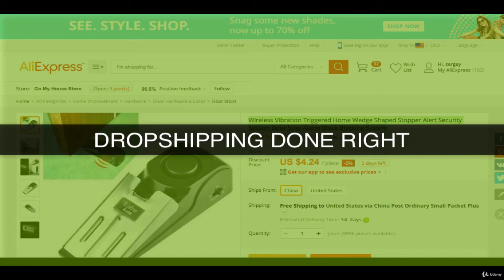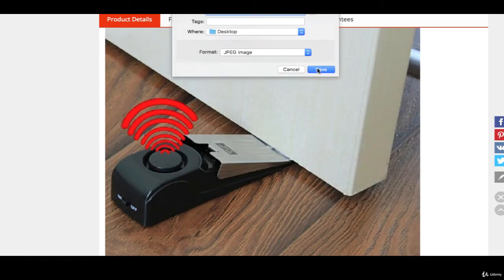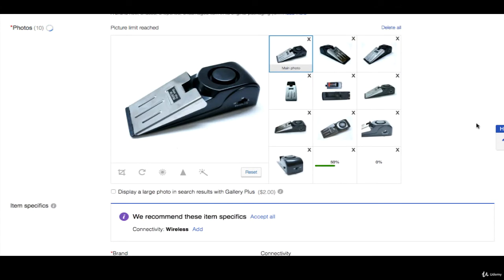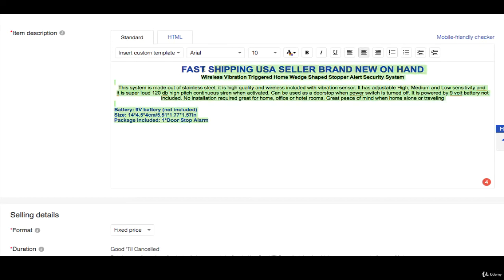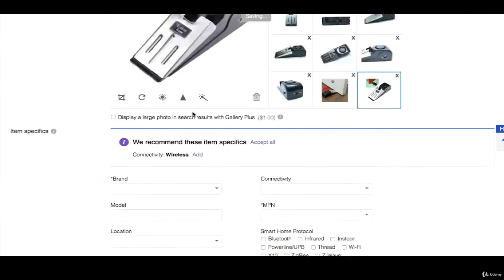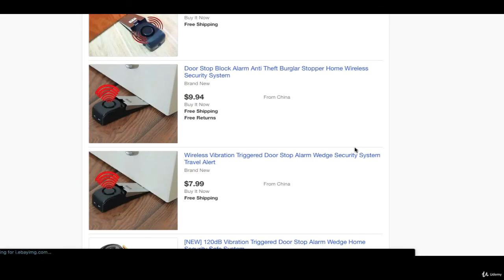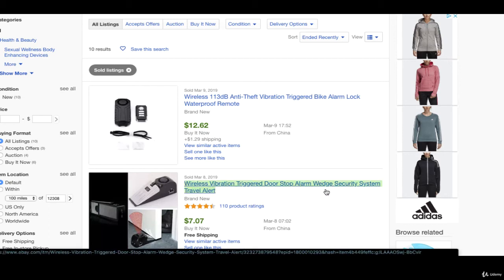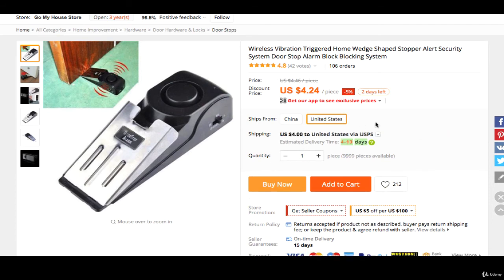Dropshipping Done Right.